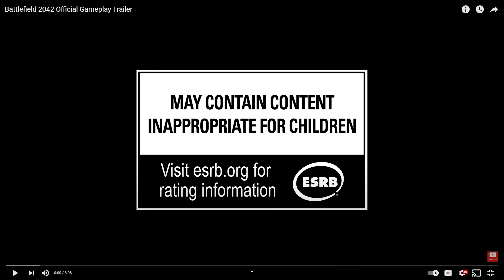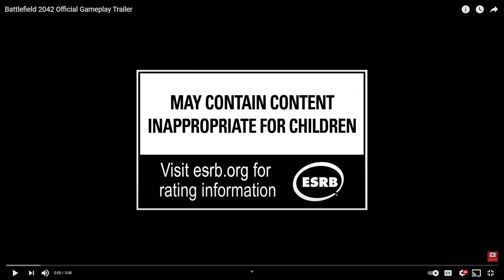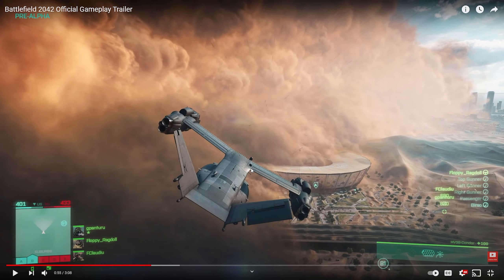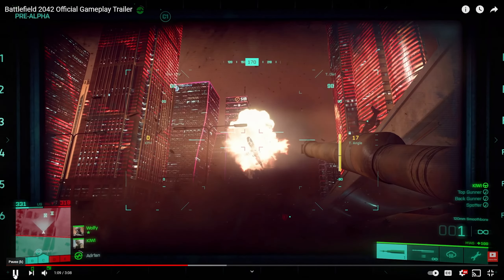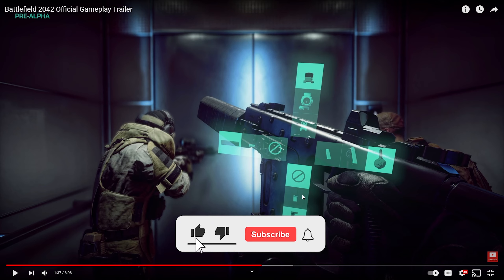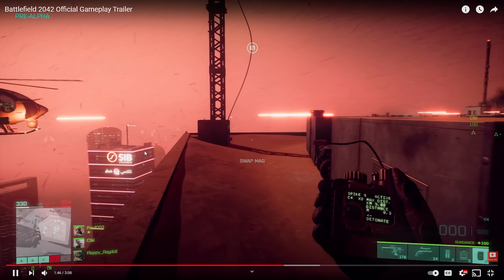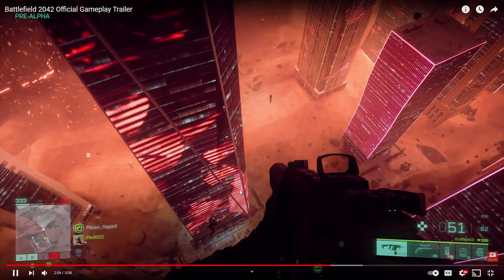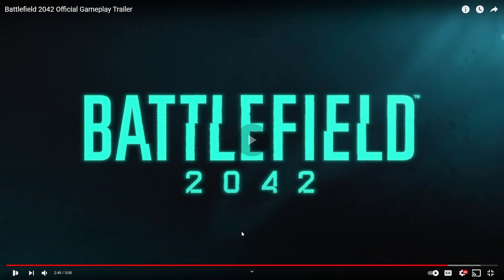BATTLEFIELD 2042 OFFICIAL GAMEPLAY TRAILER BREAKDOWN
We finally get to have our first look at some gameplay of the new and upcoming Battlefield 2042. This trailer will give a more in depth look to how the game might feel compared to the cinematic reveal trailer. In this video I watch the trailer and just kind of point out anything that caught my eye. I'm not some JackFrags or Level Cap, I don't have any behind the scene info. I'm just your average dude who loves Battlefield.